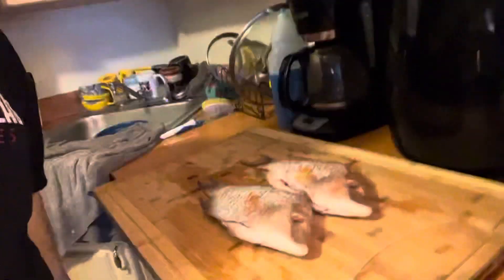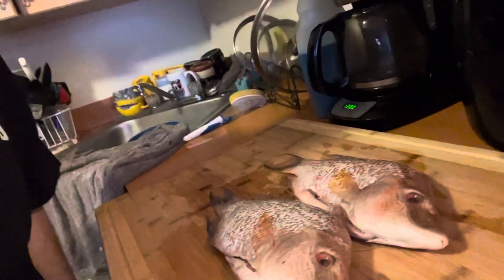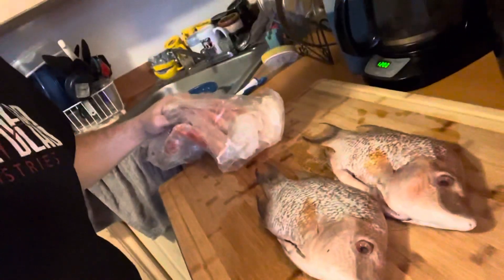Broken Bones BBQ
Fried Fish and Snow Cab Legs
Yeah